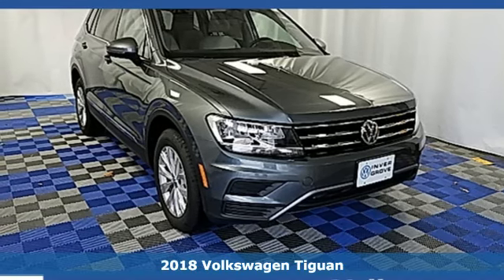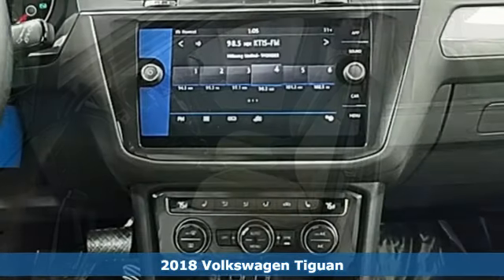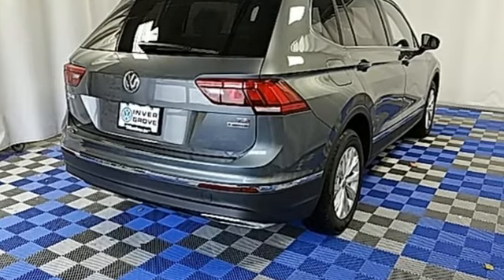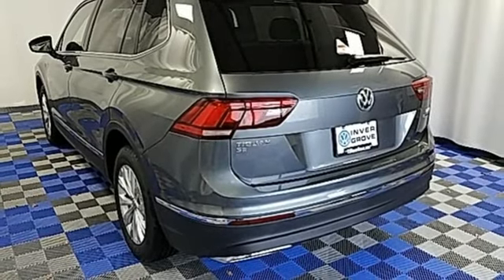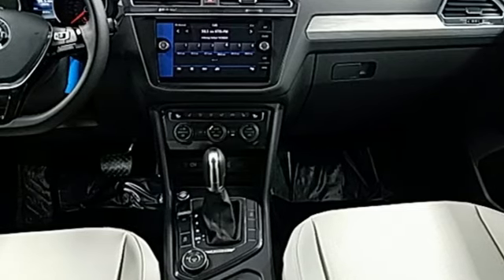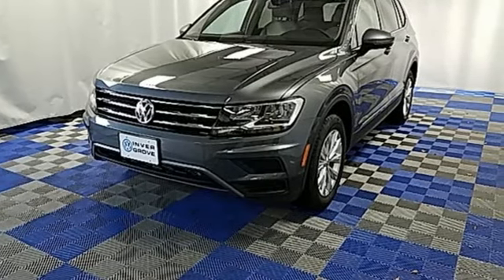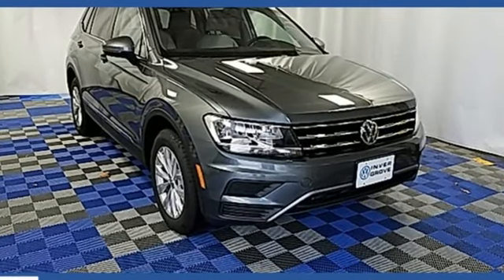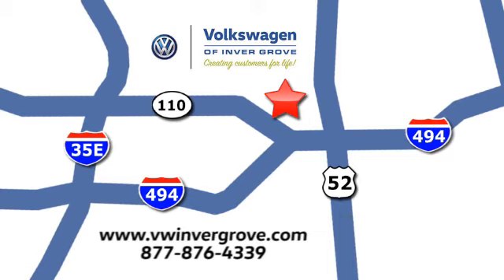New 2018 Volkswagen Tiguan Saint Paul MN Minneapolis, MN #84553 - SOLD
Year: 2018
Make: Volkswagen
Model: Tiguan
Trim: SE
Engine: 2.0L TSI DOHC
Transmission: 8-Speed Automatic with Tiptronic
Color: Gray
Interior: STORM GREY-FV
Stock #: 84553
VIN: 3VV2B7AXXJM048564

Address:
1325 50th Street East